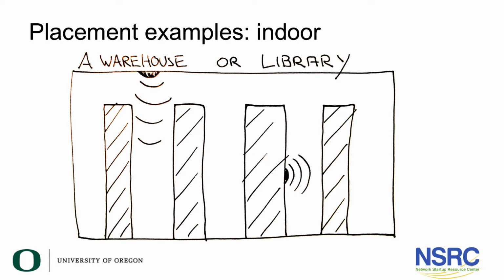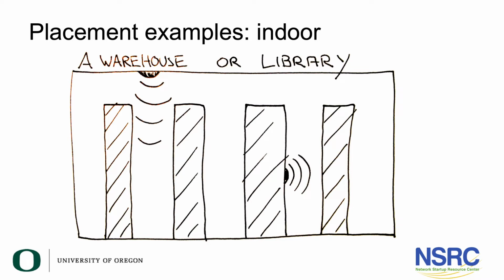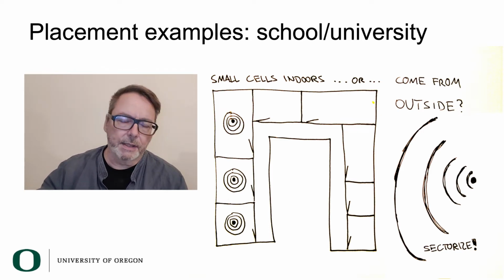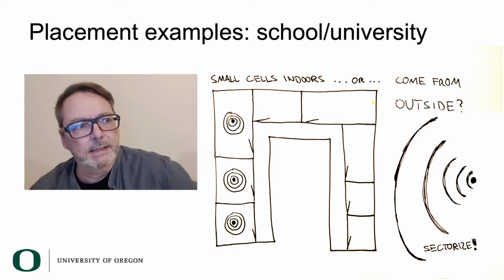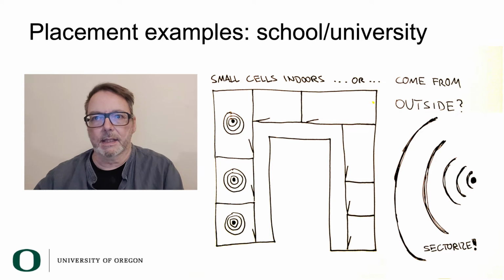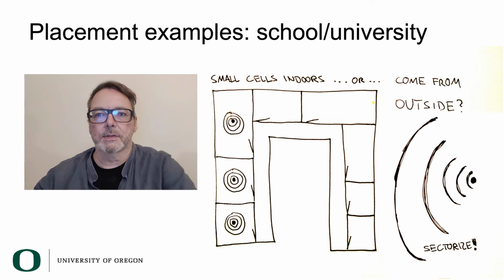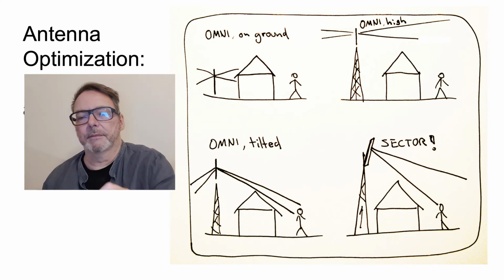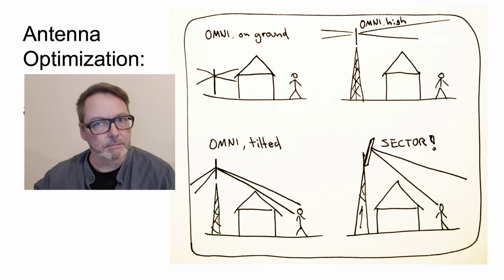Antenna Optimization Examples